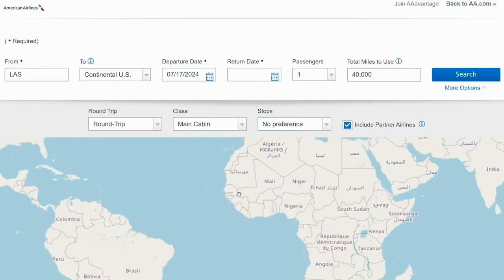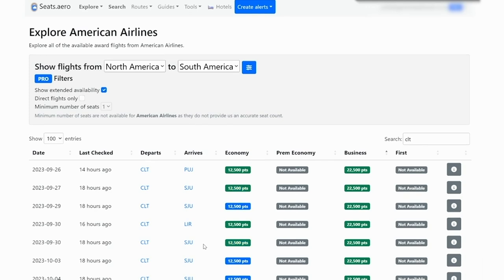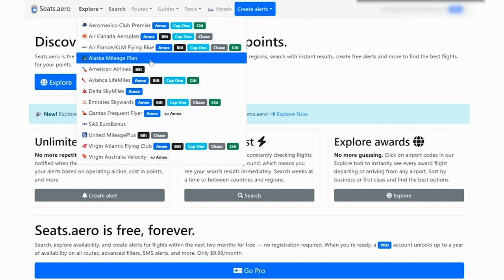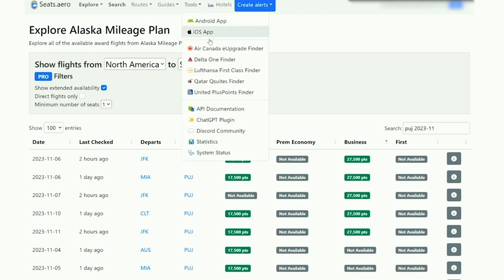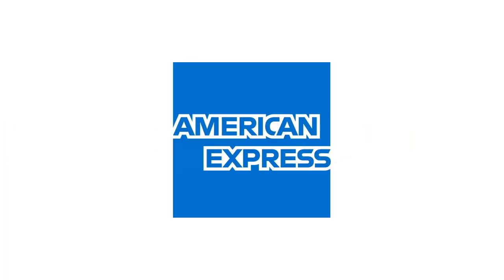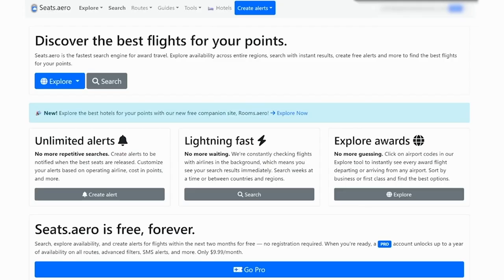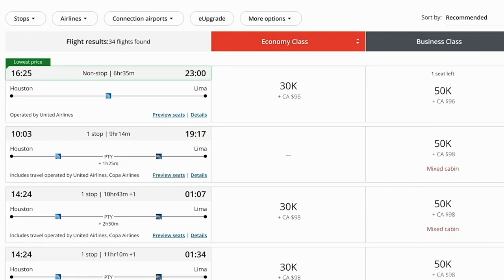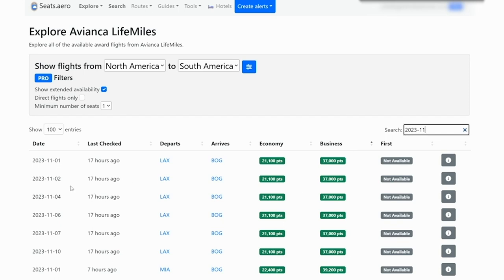Tutorials: Check Out These Cheap Business Class Fights to South America!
Geobreeze Travel is part of an affiliate sales network and receives compensation for sending traffic to partner sites, such as MileValue.com. This compensation may impact how and where links appear on this site. This site does not include all financial companies or all available financial offers. Terms apply to American Express benefits and offers. Enrollment may be required for select American Express benefits and offers. Visit americanexpress.com to learn more.

➤ Free points 101 course (includes hotel upgrade email template)

If you are interested in supporting this show when you apply for your next card, check out and if you’re not sure what card is right for you, I offer free credit card consultations

Timestamps:
0:00 - Introduction
02:10 - JFK, Miami, Charlotte Flights
03:47 - MIA to Punta Cana, British Airways
05:16 - Cost Comparison, Alaska Points
06:44 - Booking Options, British Airways
08:23 - Alternative Economy Class
11:08 - Using Alaska Miles
12:45 - Delta or SkyTeam Hubs
14:20 - Delta One Finder Tool
15:47 - ATL to Bogota Example
17:18 - Virgin Atlantic Pricing
18:40 - South America Business Class
21:55 - Virgin Atlantic Seat Checker

You can find Julia at:

This content has not been reviewed, approved or otherwise endorsed by any of the entities included within the post. The content of this video is accurate as of the posting date. Some of the offers mentioned may no longer be available.